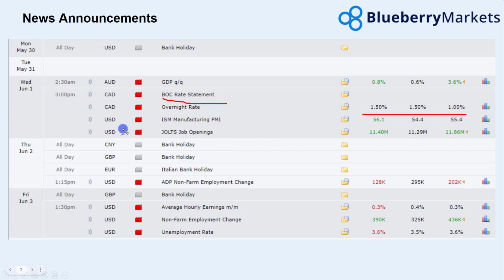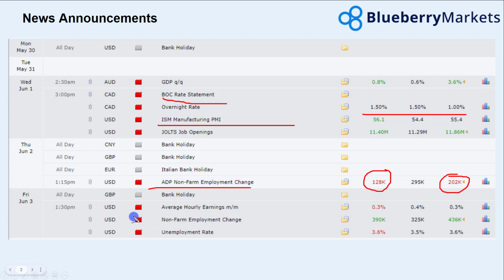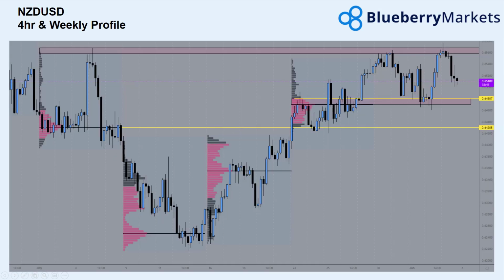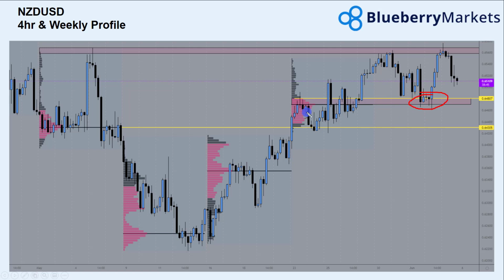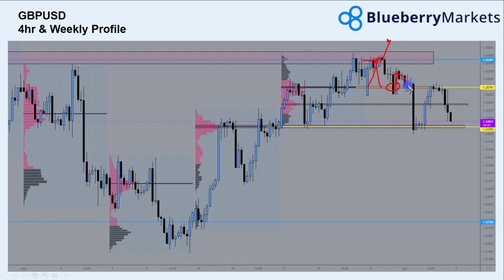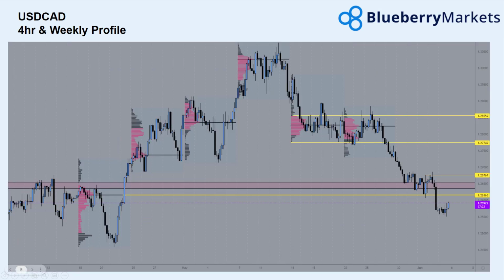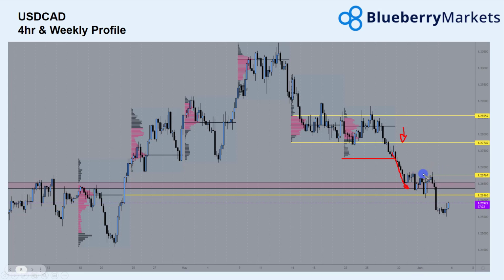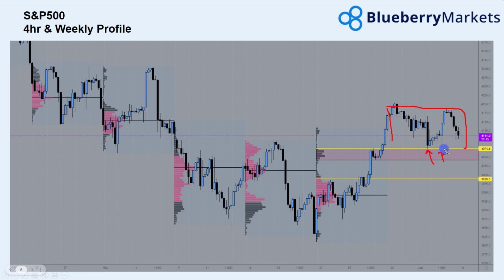Forex Market Wrap: 3rd June | Technical Analysis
The Forex Market Wrap is here!

Watch the video to learn what key levels have been hit this week!